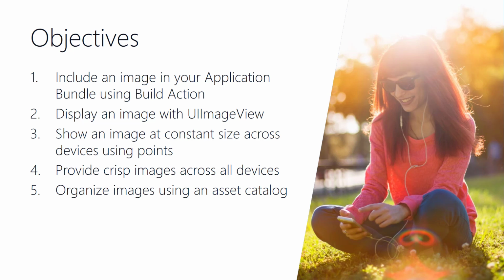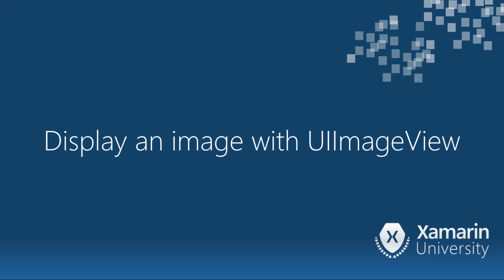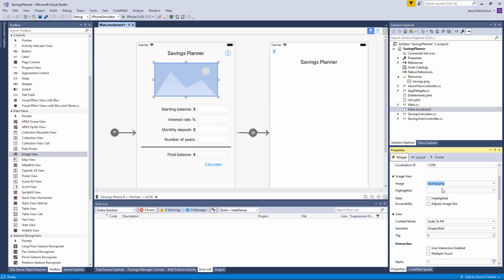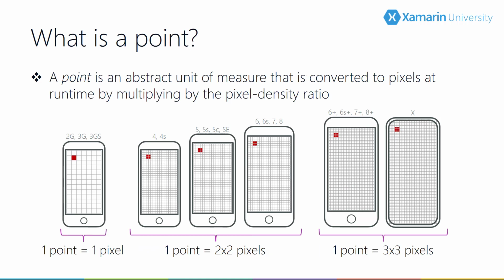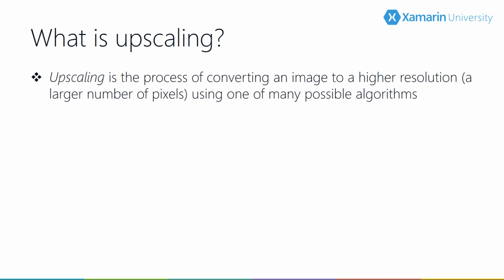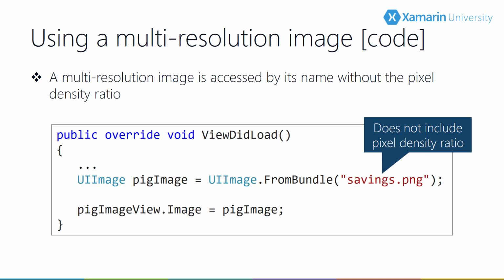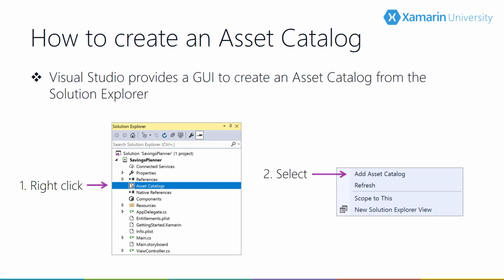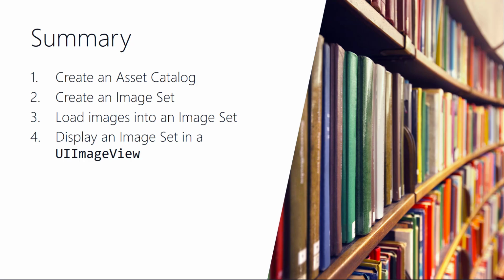IOS103 - Make your Images Look Great on all Devices